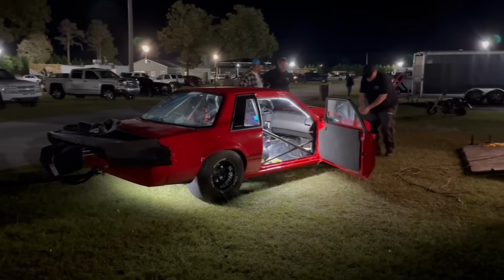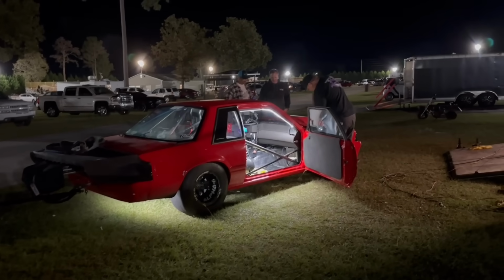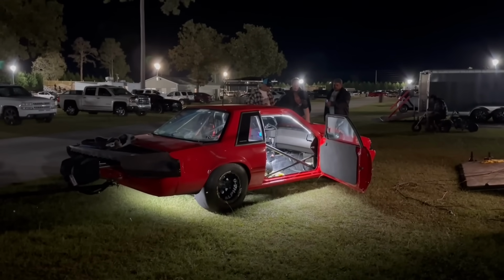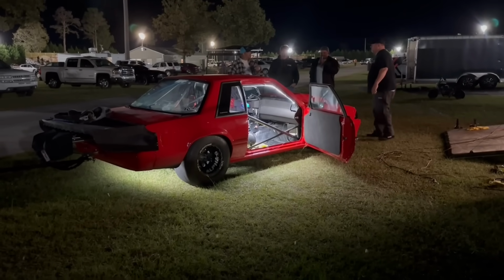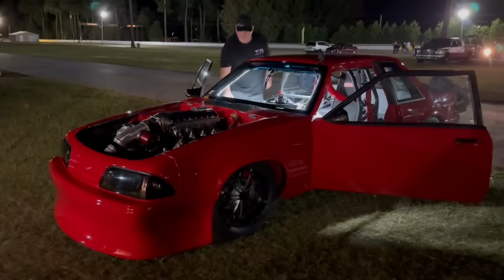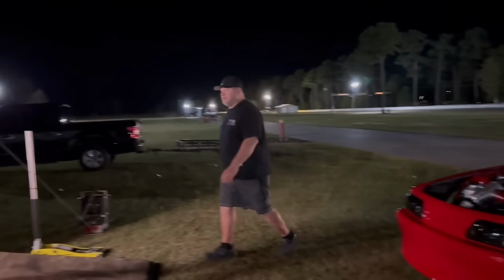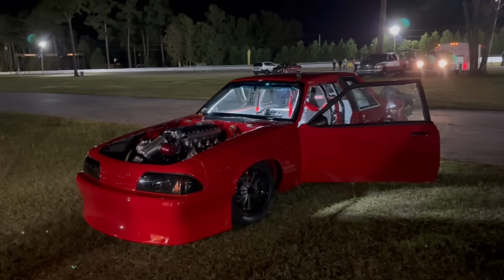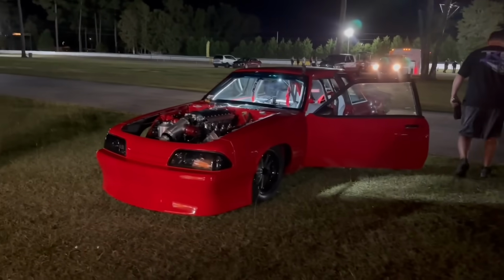It’s fixed! / ProMod Randy Testing / New Suspension / New Shocks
Finally getting some much needed testing on Randy’s car!  He made big changes, let’s see how it works out!  710 dragway was in great shape, and the track was sticky!  New 4 link, new rear shocks……. Hope the twist is out!  Let’s go!

Every Wednesday Turbo John talks LIVE with members of his YouTube channel. Learn insider secrets, ask questions or share info about your own racing program, and hang out with the Turbo John crew!